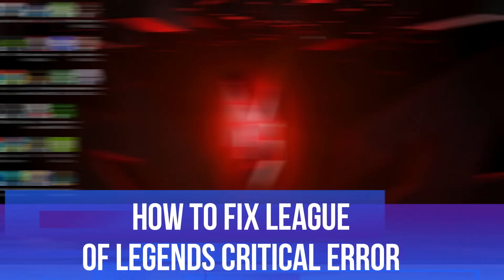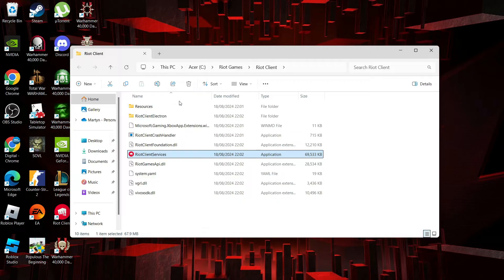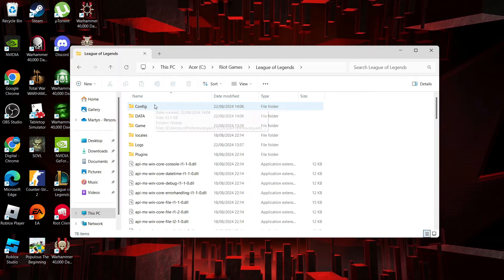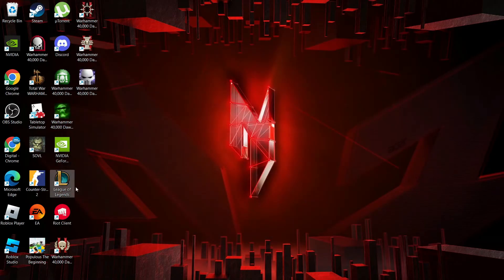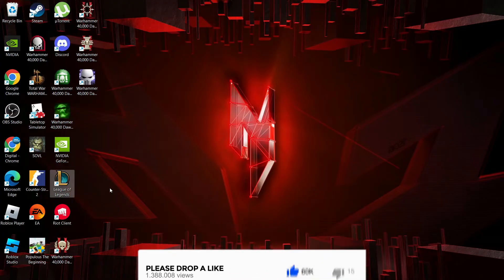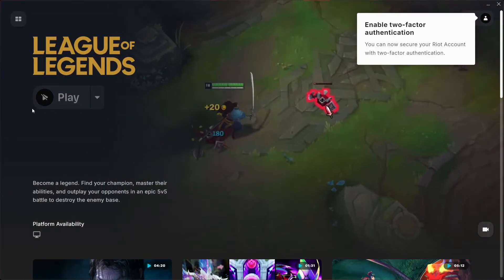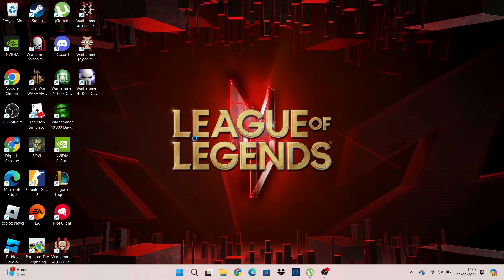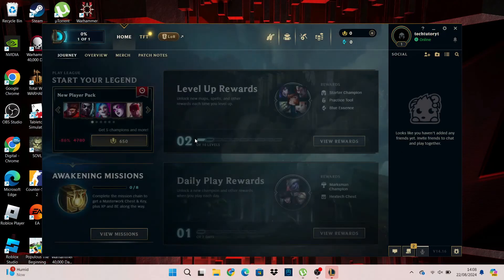How To Fix League Of Legends Critical Error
In this video, we tackle the frustrating critical error that many League of Legends players encounter. If you’ve been struggling to get into the game due to this issue, you’re not alone! We’ll guide you through effective troubleshooting steps to identify and fix the problem, whether it’s related to game files, settings, or system compatibility. By the end of this video, you’ll have the knowledge you need to resolve the critical error and get back to enjoying your matches.

 ✨Recommended VPN: ✨

Thanks!